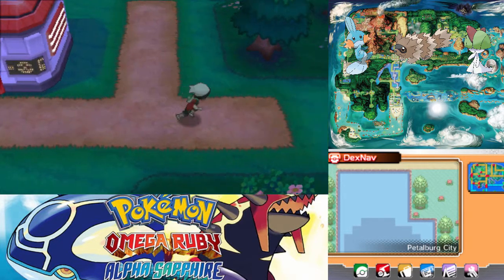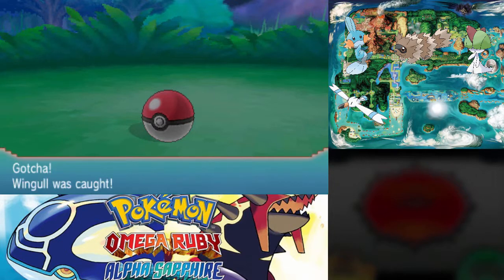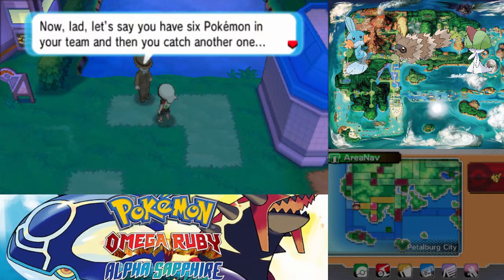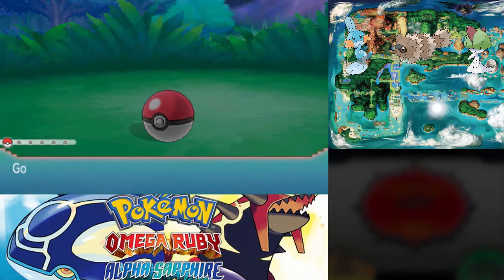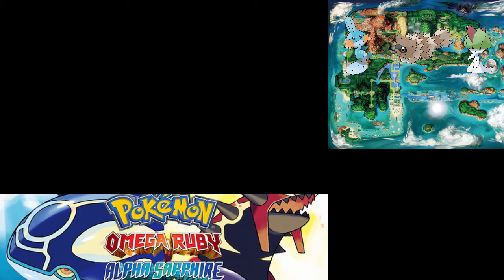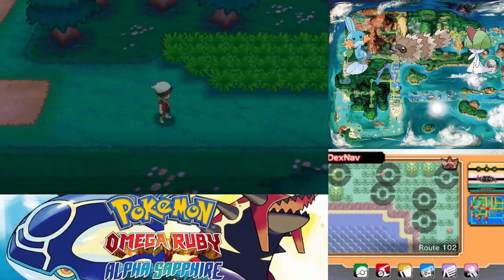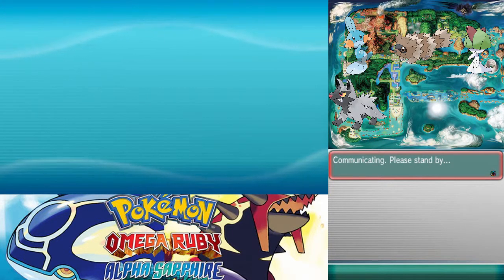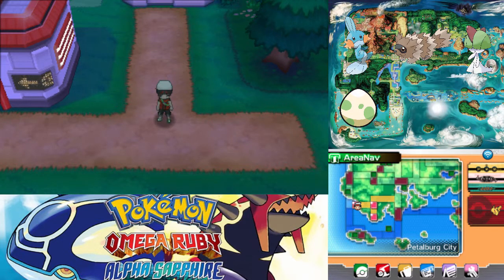Pokémon Omega Ruby Episode 5 - Abduction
Finally, the PSS! But what horrors does it bring?